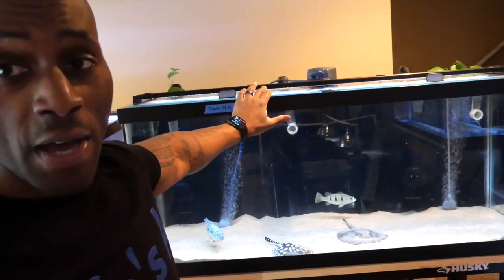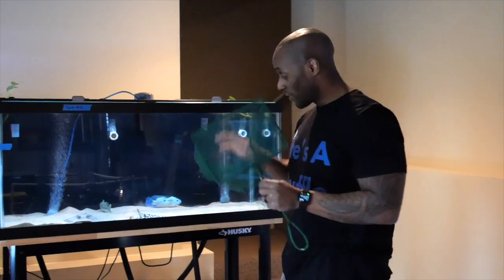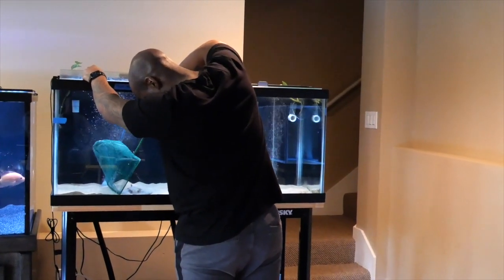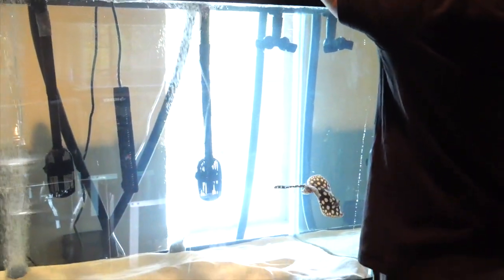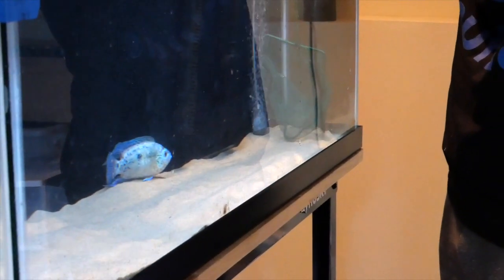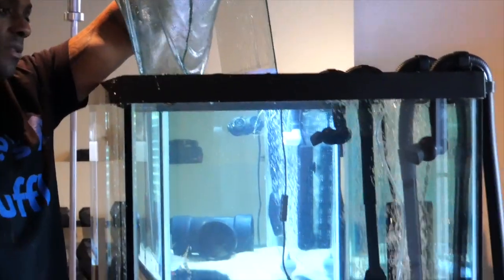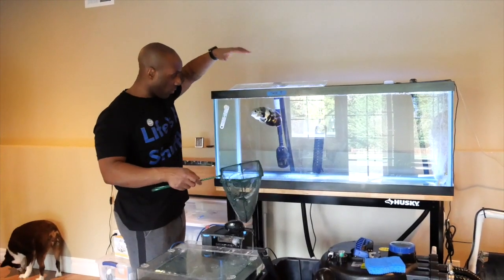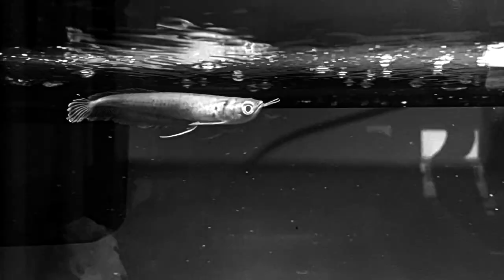Fish madness never stops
The madness never stops..